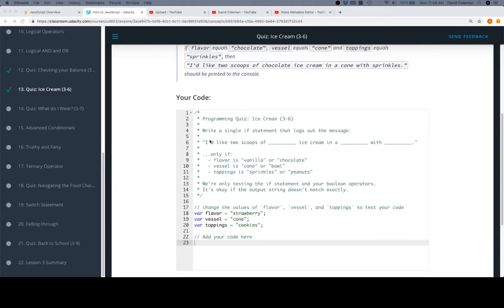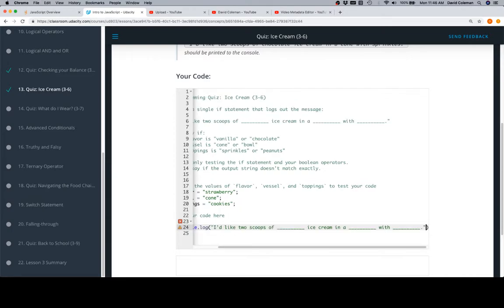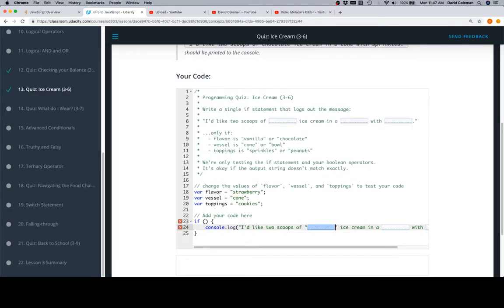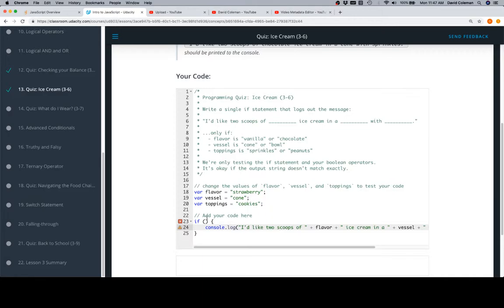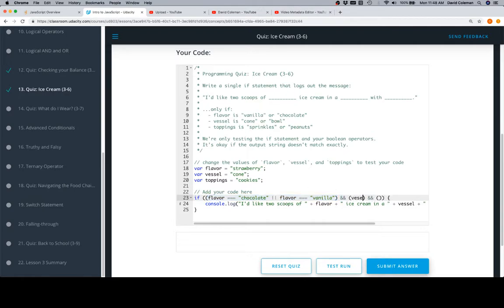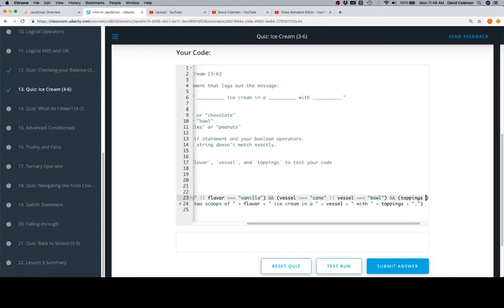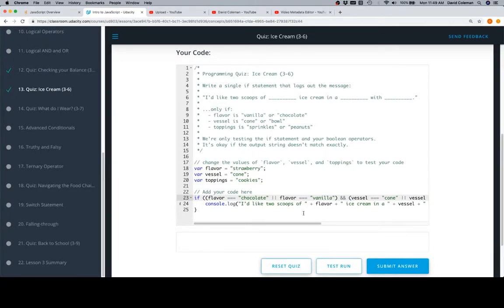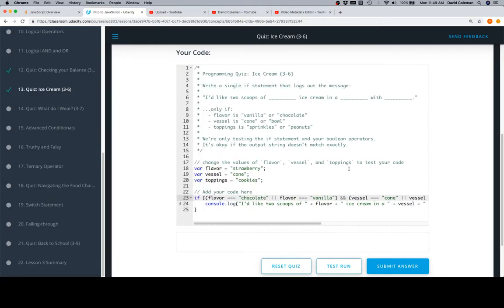Module 0: Intro to JS - Lesson 3.6